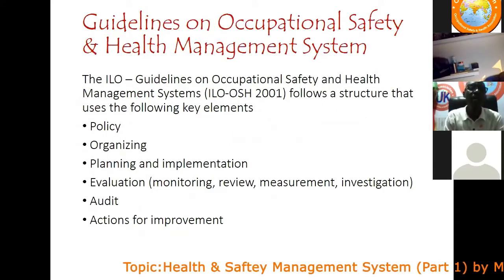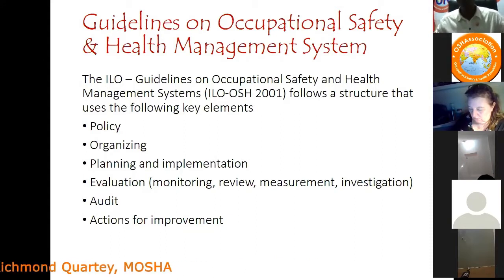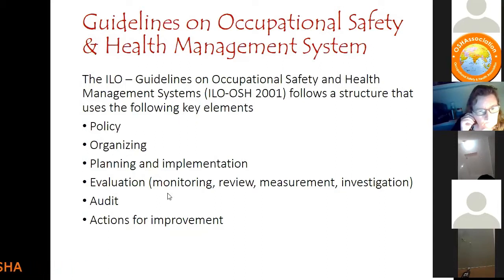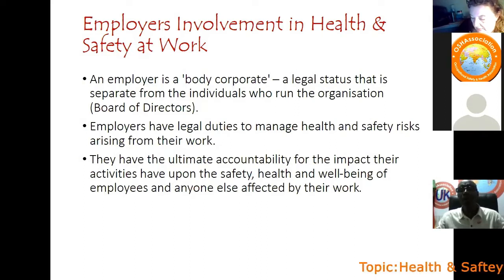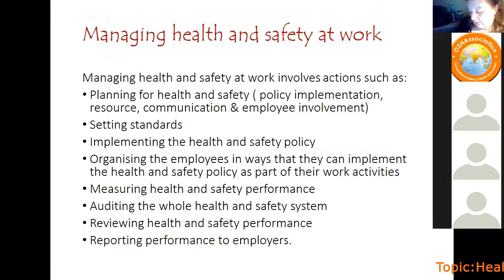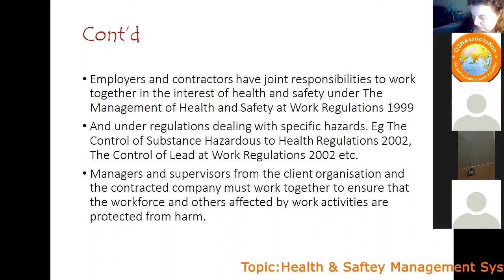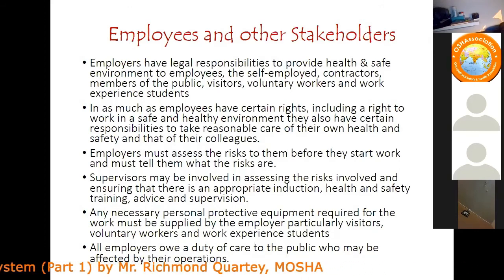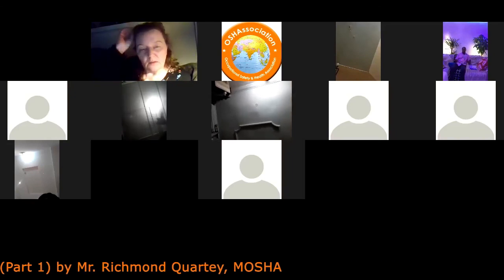HEALTH & SAFETY MANAGEMENT SYSTEM Course 103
HEALTH & SAFETY MANAGEMENT SYSTEM
Course 103